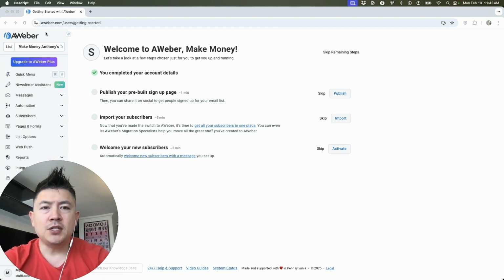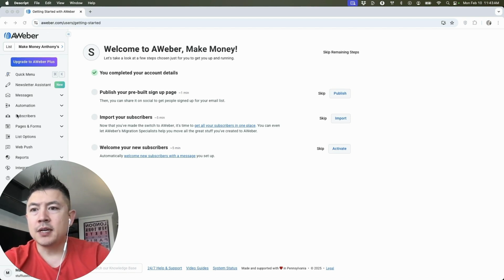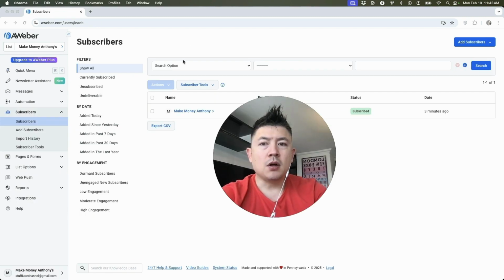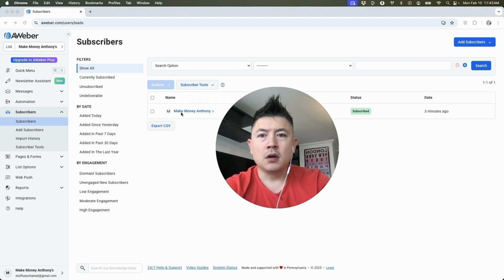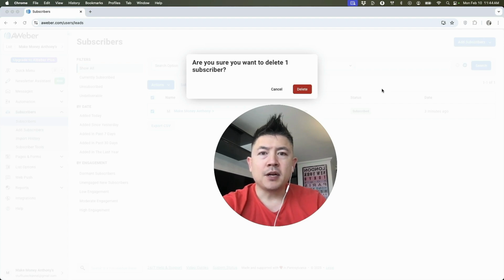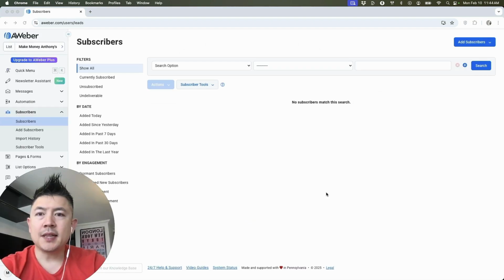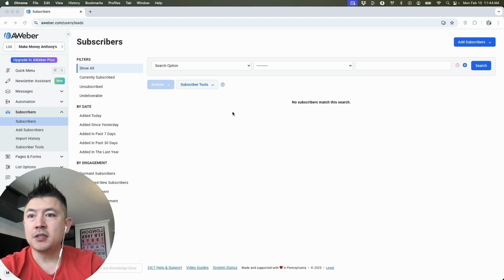✅ How To Delete Remove Contact Subscriber In AWeber🔴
AWeber is a powerful email marketing platform designed to help businesses, entrepreneurs, and content creators build and engage their audience. It offers features like customizable email templates, automation tools, autoresponders, list segmentation, and detailed analytics to optimize campaigns. AWeber also integrates with various platforms, making it easy to manage subscribers and grow email lists. With its user-friendly interface and reliable deliverability, it’s a great tool for anyone looking to improve their email marketing efforts.